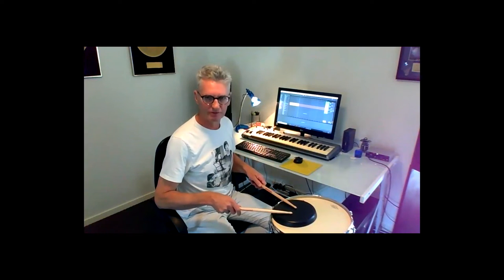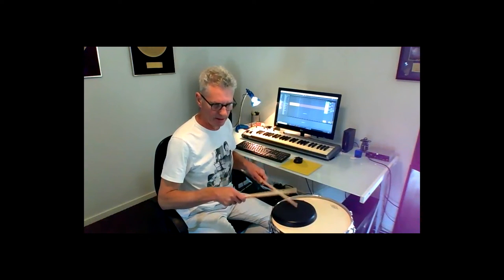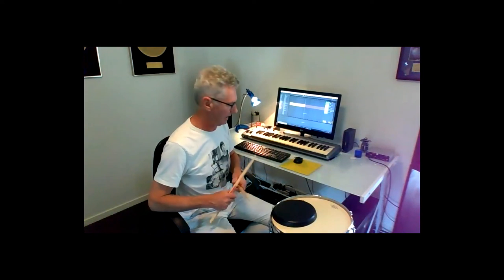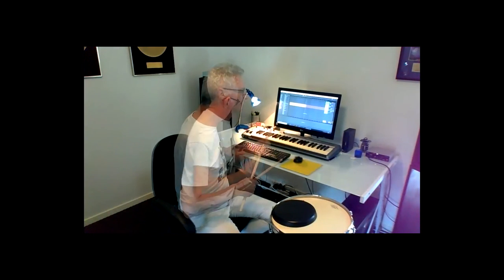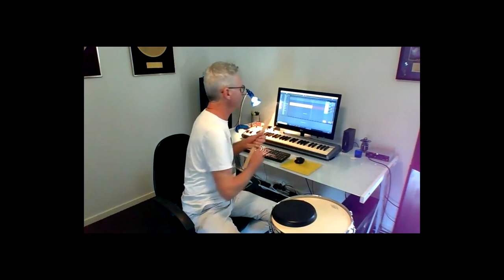2 Minute Tutorial - The Swiss Army Triplet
Want to learn how to play April Sun in Cuba the right way?

Here is a quick warm-up tip I use before a performance. It's great for your timekeeping as it has a cross-rhythmic feel. Check it out!

The link below is for my April Sun In Cuba tutorial, available on my website, so go check that out when you get a moment.